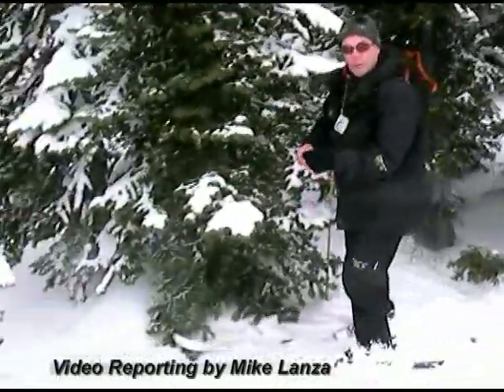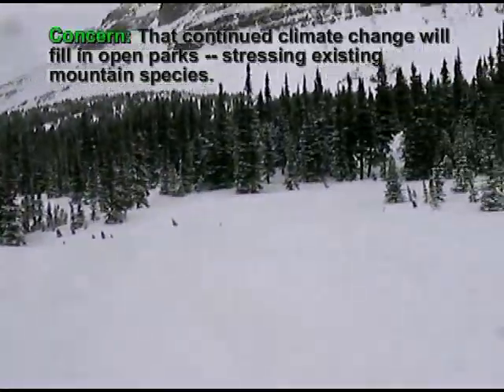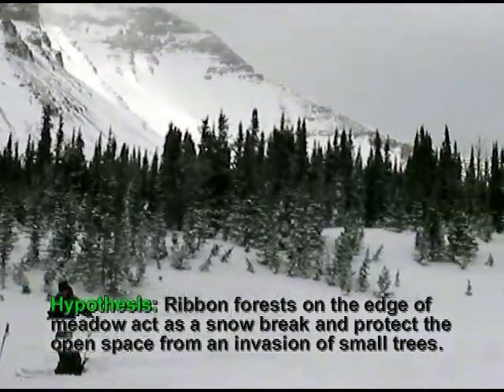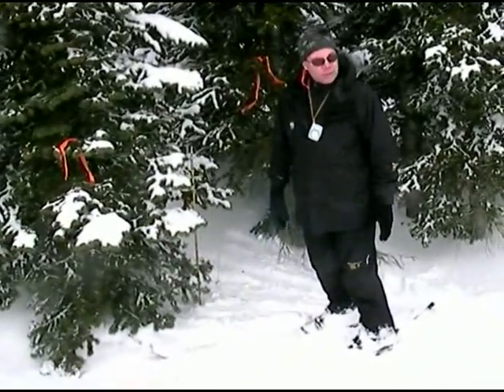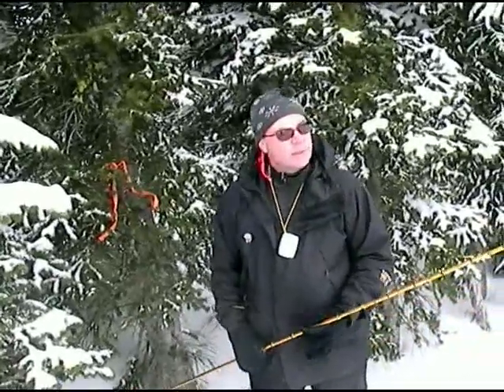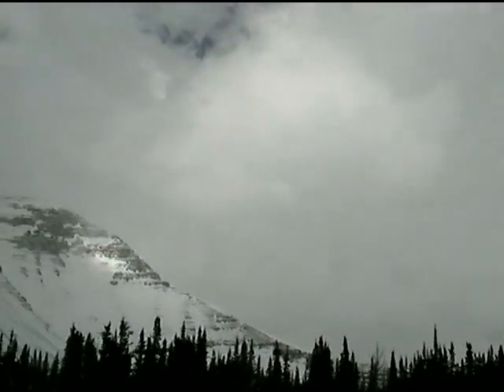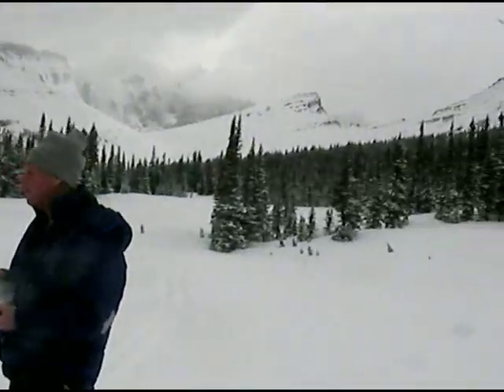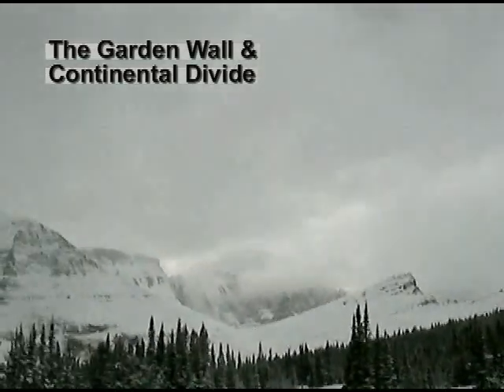Backpacker Magazine: Field Journal - Glacier National Park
Backpacker editor Mike Lanza skis into Glacier National Park's backcountry to accompany USGS scientist Dan Fagre on a research expedition to understand how the park is responding to rising temperatures. This video report accompanies Lanza's "Ghosts of Glacier" field journal report in the September 2007 "Global Warming" issue of Backpacker.